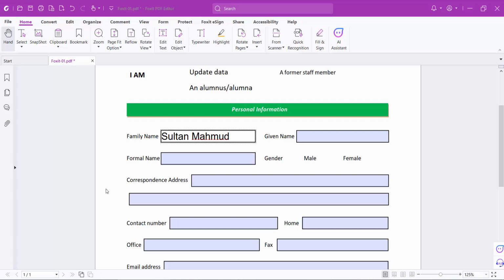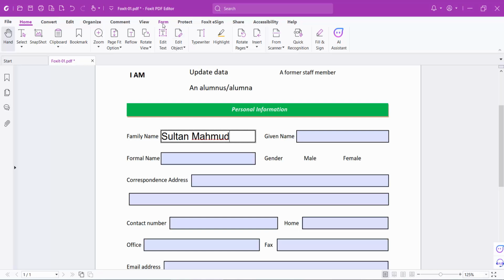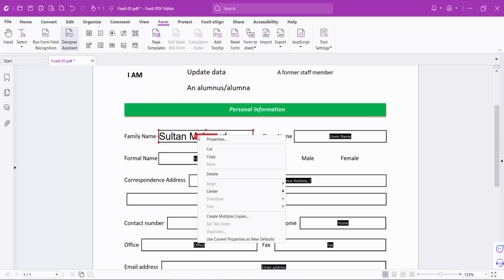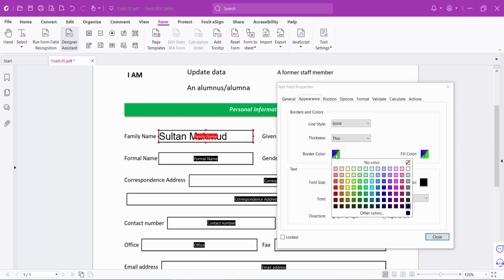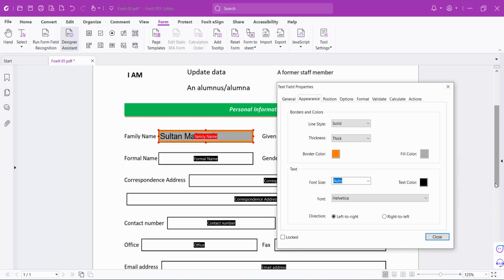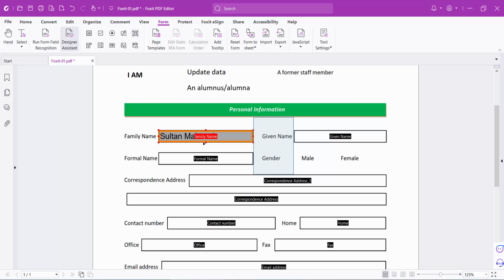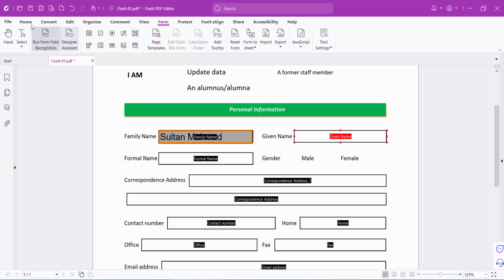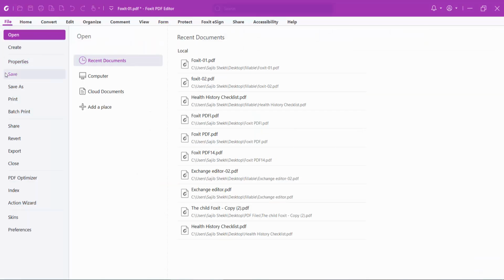How to Edit Fillable Text Fields in a Fillable PDF Form in Foxit PDF Editor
Hello everyone, Today I will show you, How to Edit Fillable Text Fields in a Fillable PDF Form in Foxit PDF Editor.